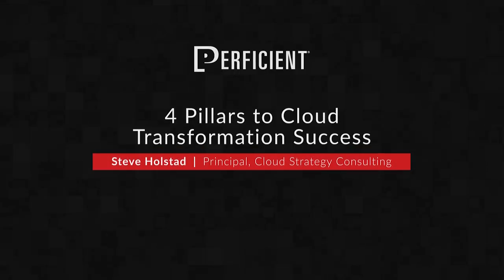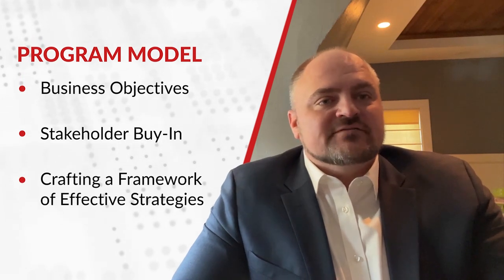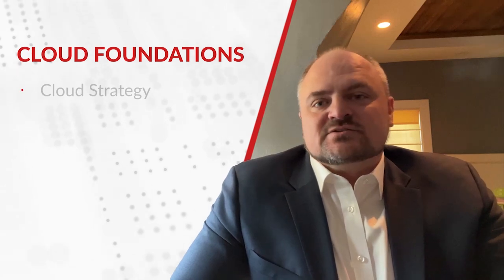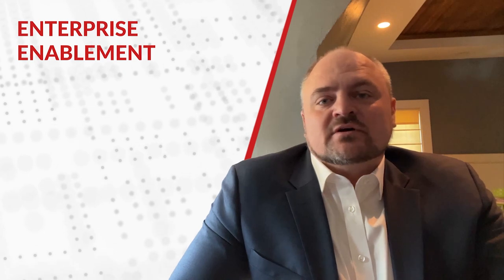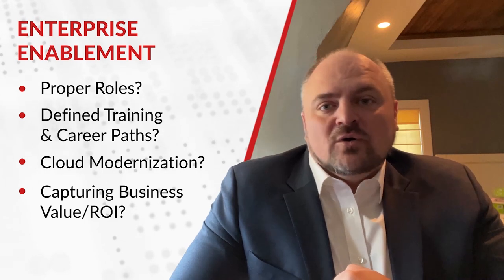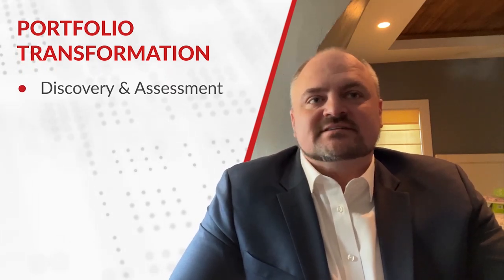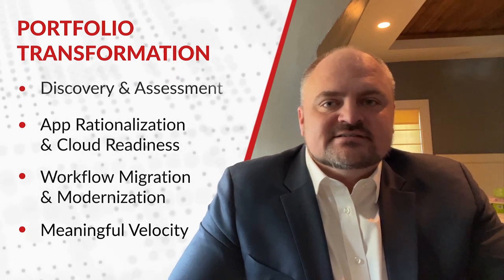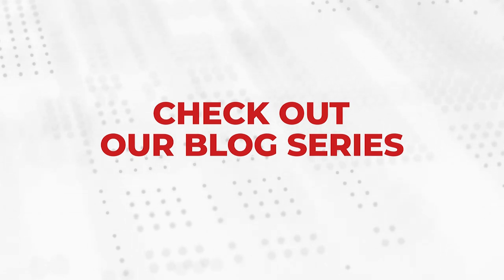4 Pillars to Cloud Transformation Success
Steve Holstad, Principal of Cloud at Perficient, discusses the top 4 pillars for cloud transformation success in 2023.

For more on cloud strategy, DevOps, data, product development, see our practical and comprehensive guide: